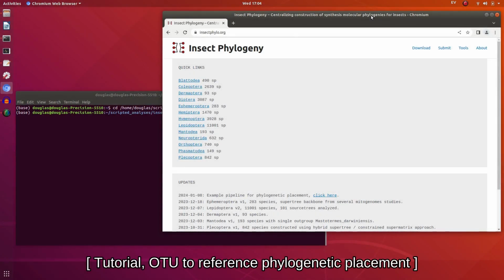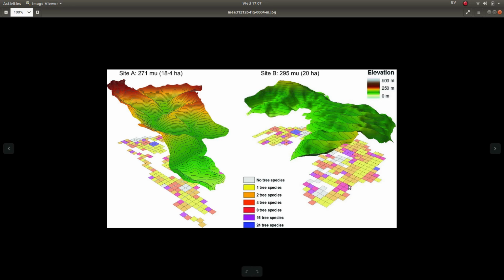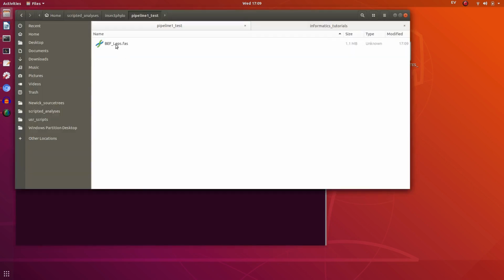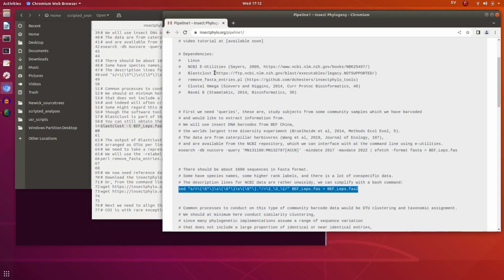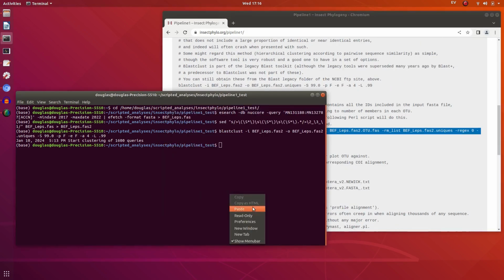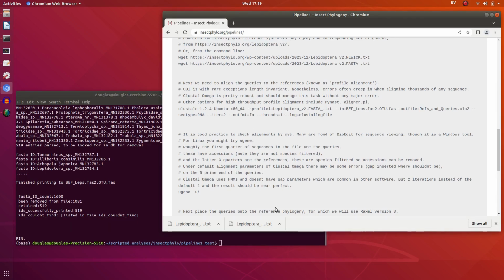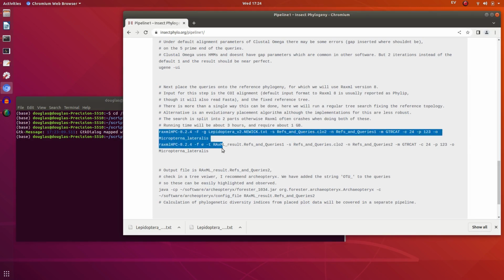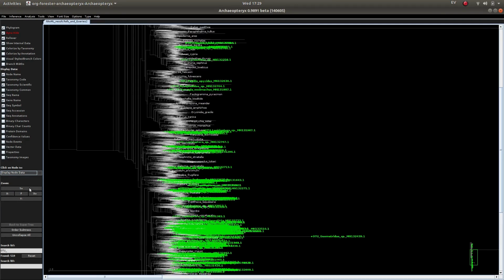OTU to reference phylogenetic placement.